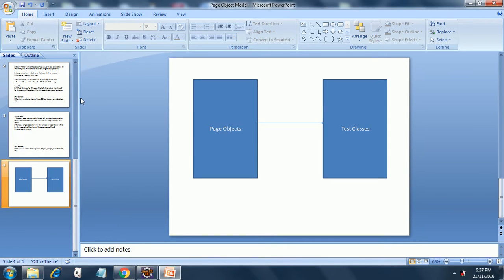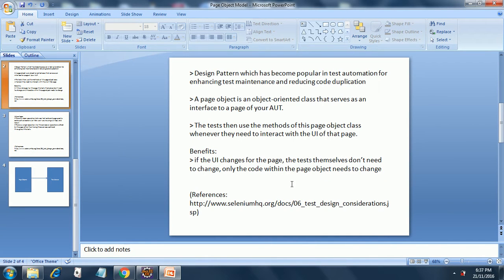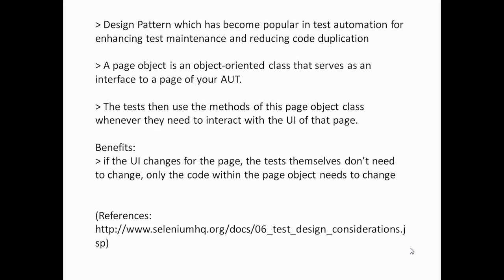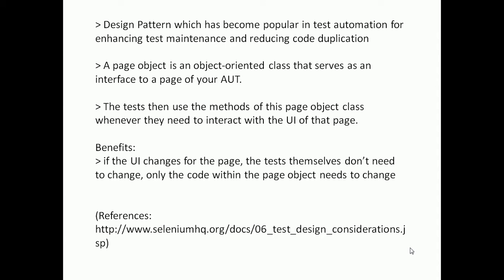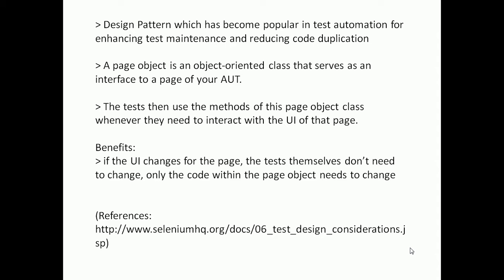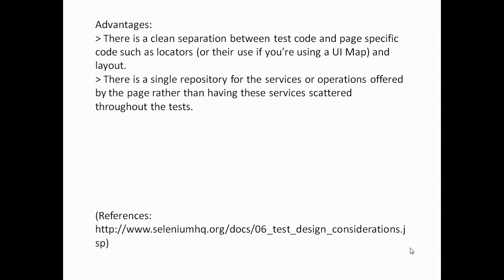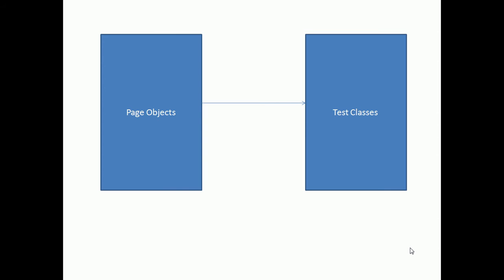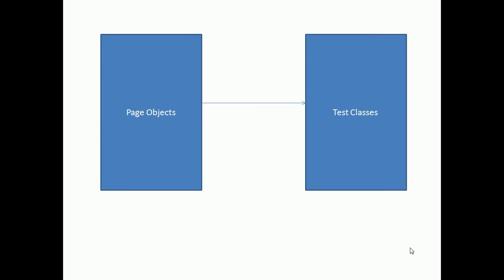What is a Page Object?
Theory for Page Objects